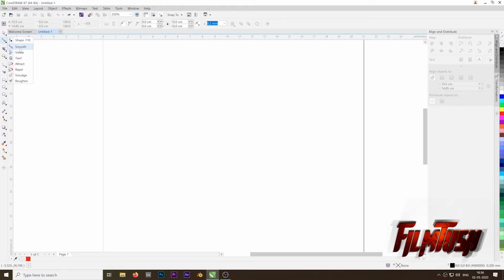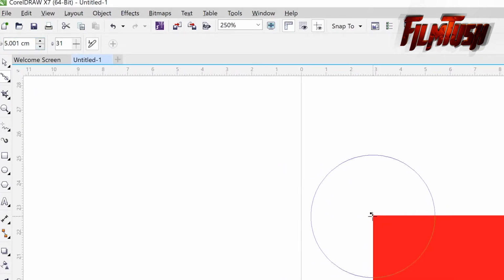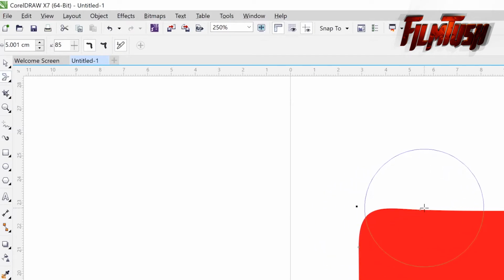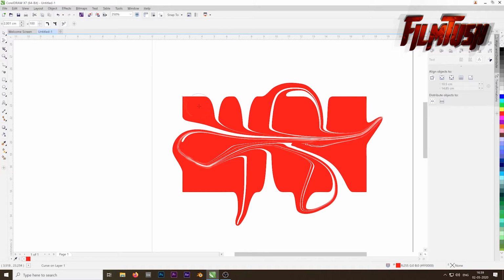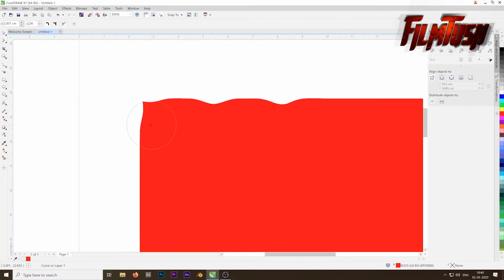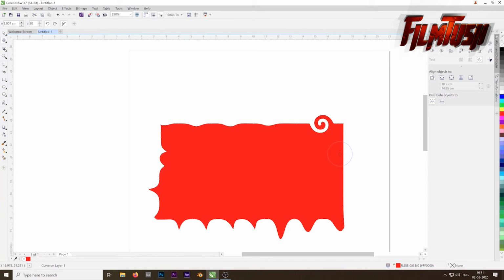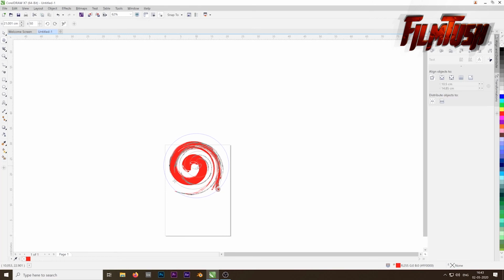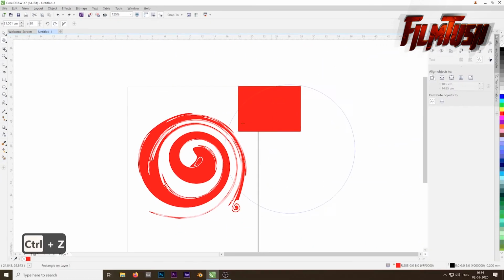CorelDraw Beginners to Pro series part #4 - How to use Smooth | Smear & Twirl tools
This is the part 4 of our CorelDraw beginners to professional series. In this tutorial i have explained how to use Smooth, Smear & Twirl tools in CorelDraw  x7.